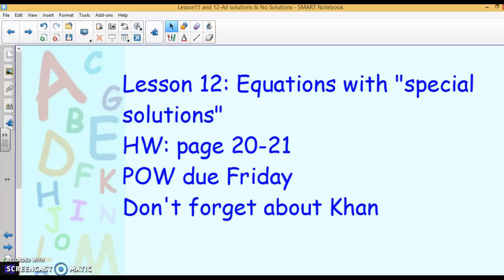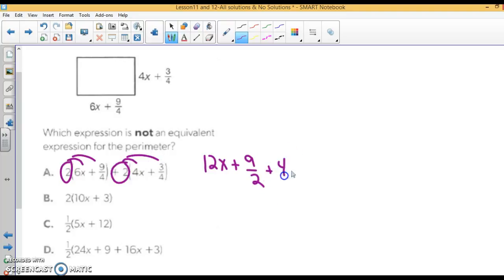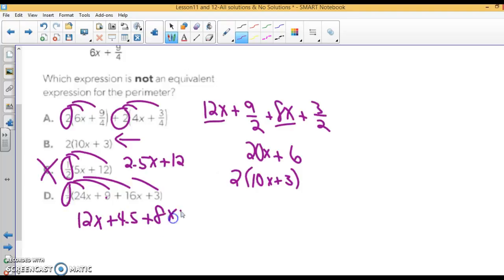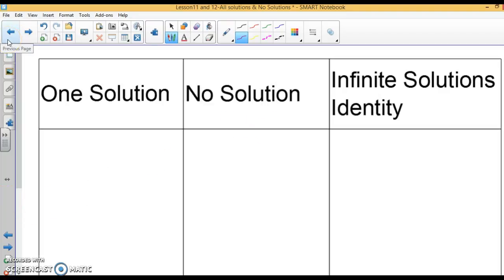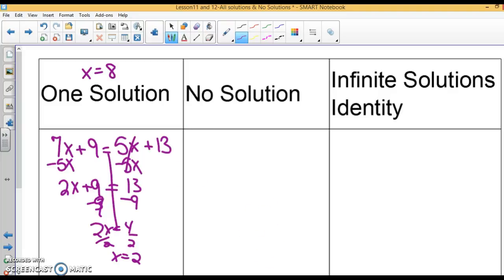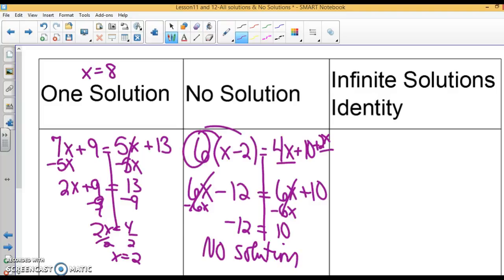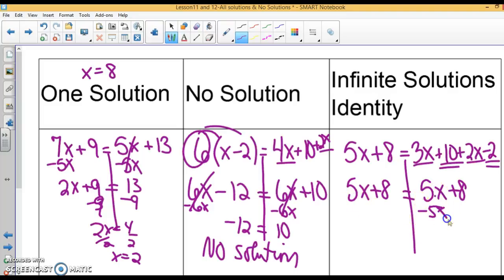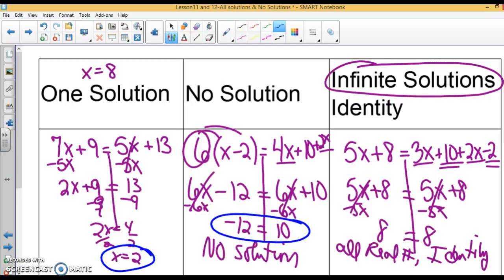Adv PA Unit 2 Lesson 12